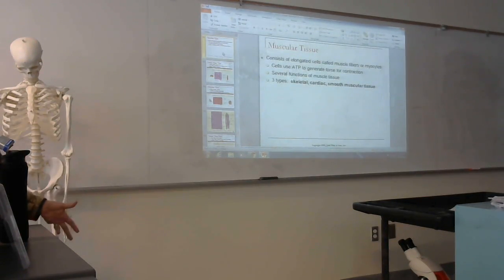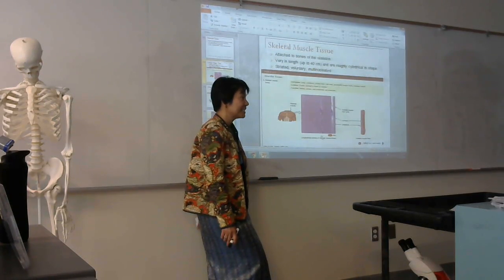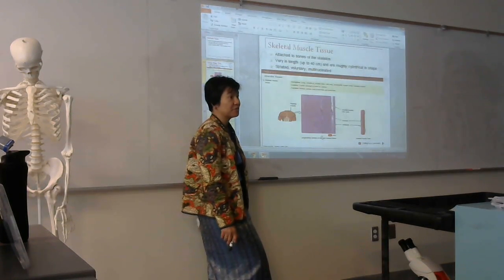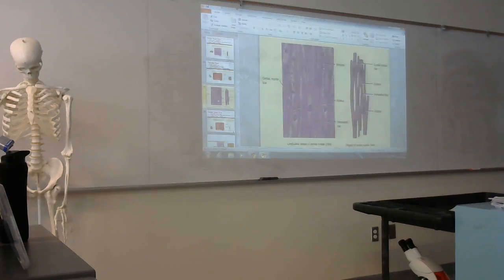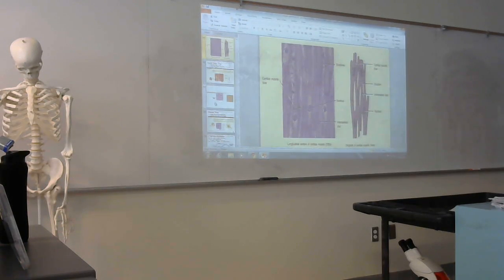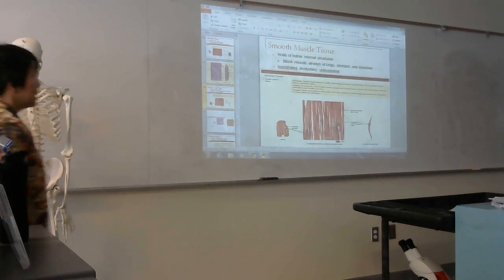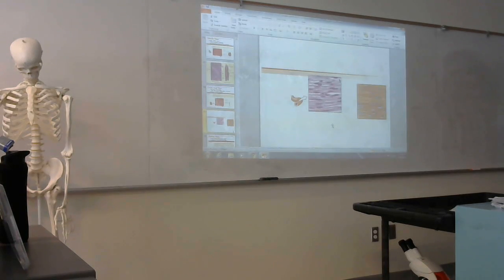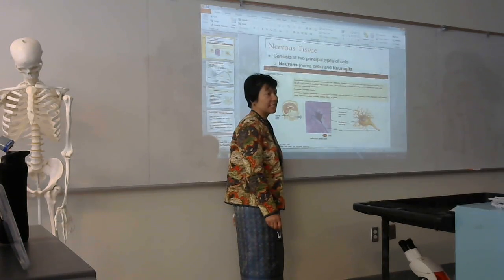Lecture 3 Pt2